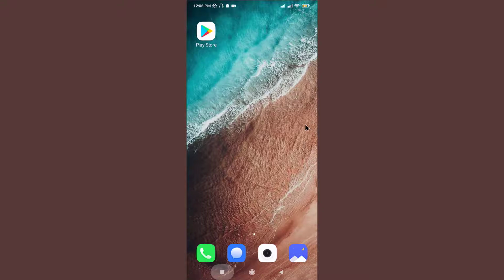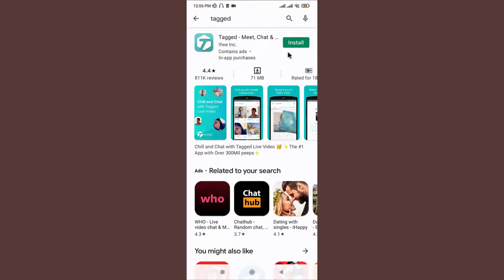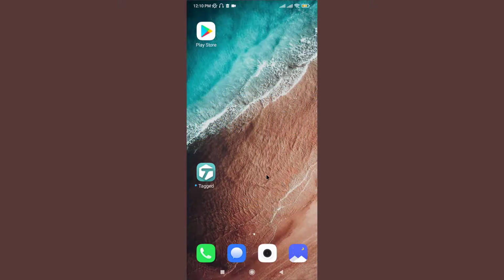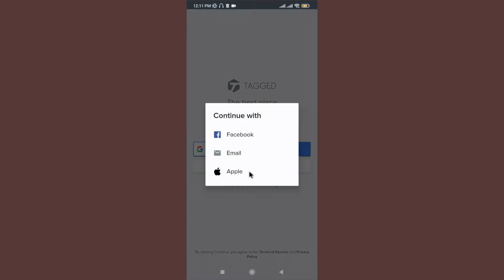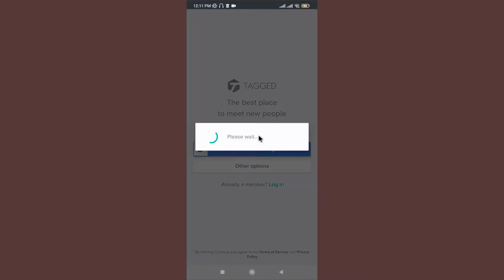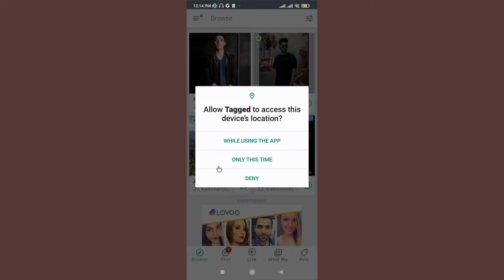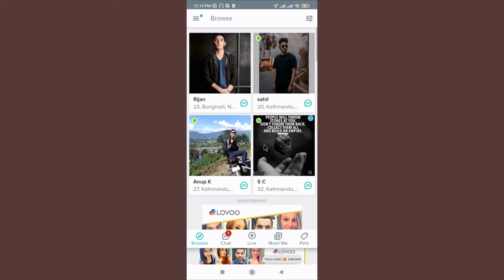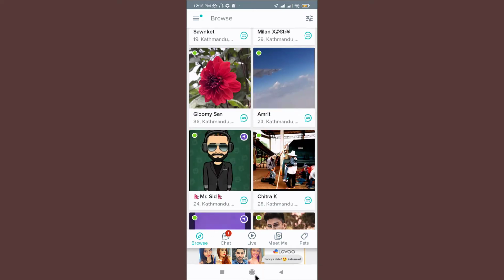How to Download Tagged App and Sign Up | Login Tagged Dating App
This video depicts step by step procedure for downloading and registering for Tagged account from your mobile device. With email id we can create a new account on Tagged social media app, and during sign up for Tagged account there is no need to phone number, so with out phone number let us see how to create a account on Tagged social new friends meeting app.

1. You can easily DOWNLOAD Tagged from Google Play Store.
2. Then to Register, Open the app.
3. Enter the necessary details.
4. Tap on Sign Up.
5. Login to your email and verify your Tagged account.

Users can also sign-up using their Facebook, Google account or via email. If you sign-up from Facebook, the service will use your date of birth from your Facebook account to verify your age.

 Once logged in you can use browse function which allows you to chat to other users even if you are not friends, play games and more.